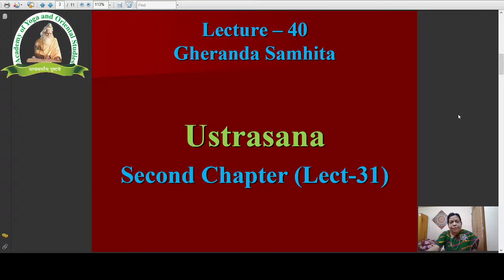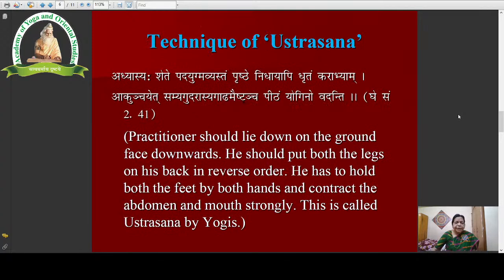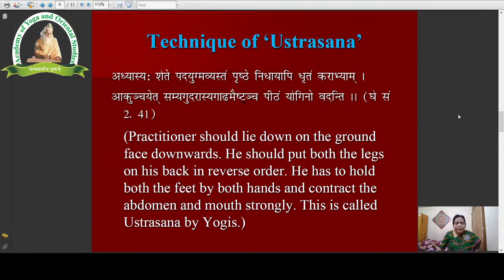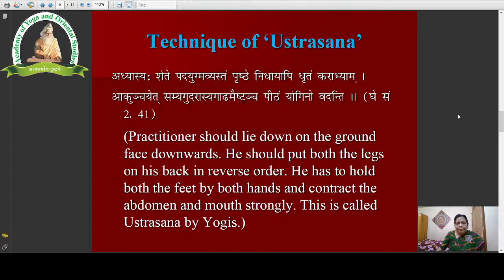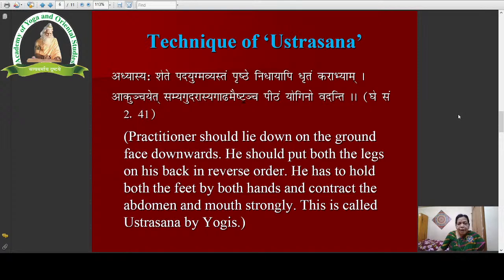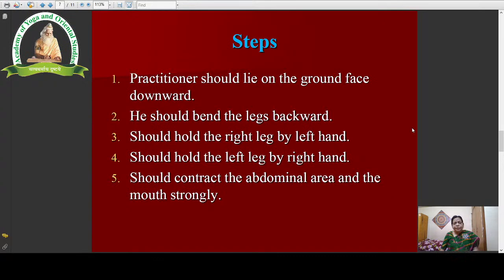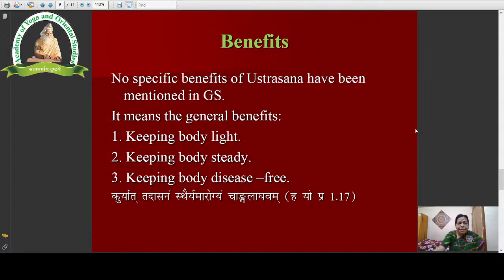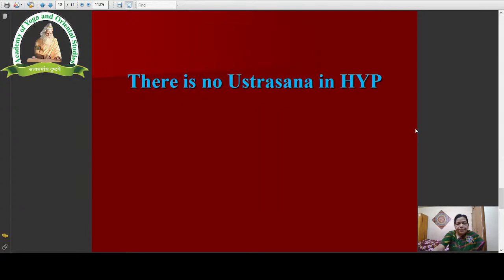Ustrasana (Gheranda Samhita: Lecture -40) by Dr. Indulata Das